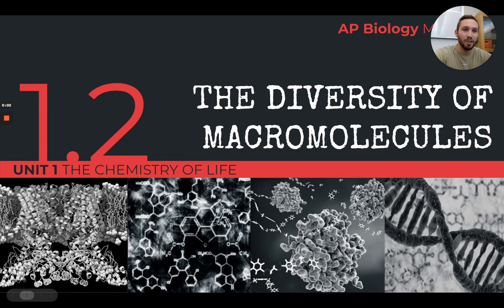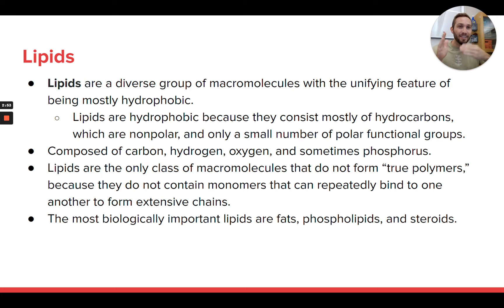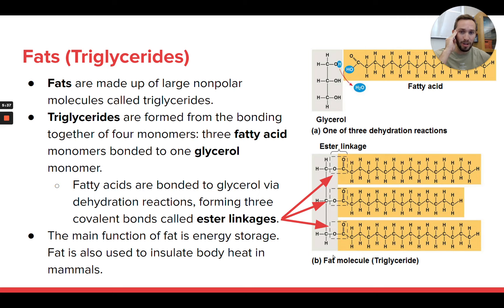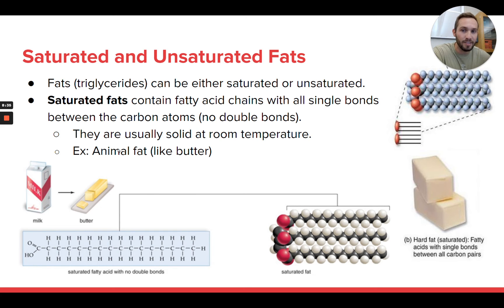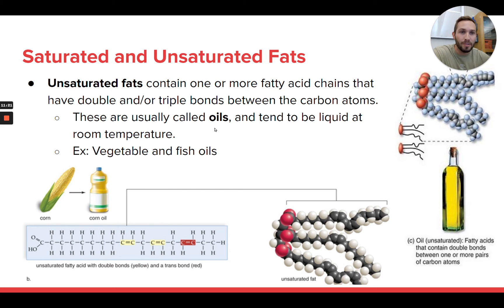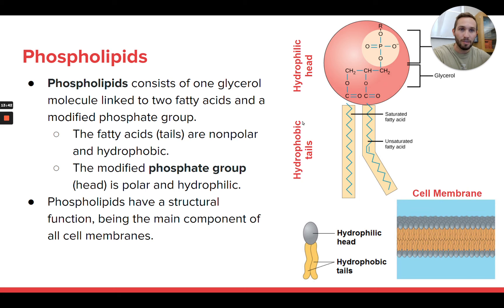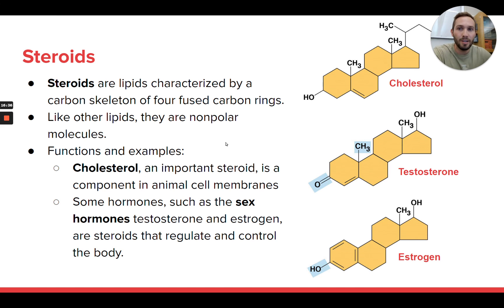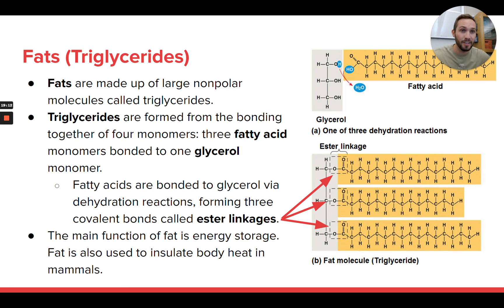AP Biology: Lipids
Unit 1.2 The Diversity of Macromolecules
Topic 4: Lipids